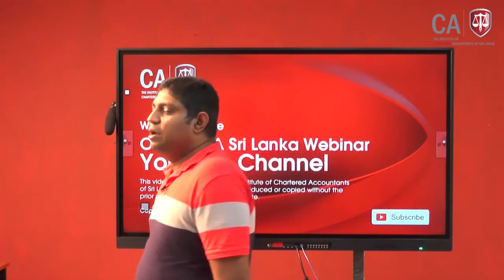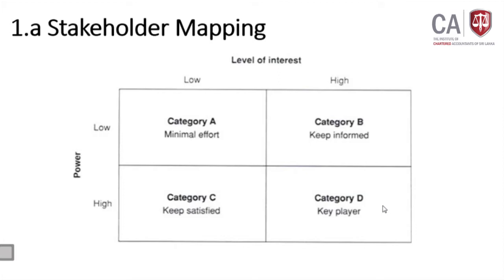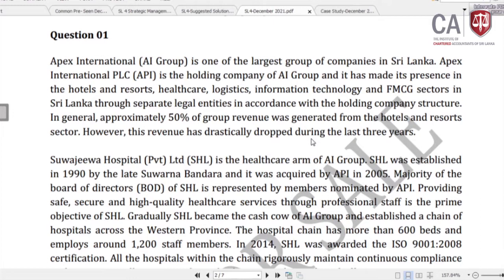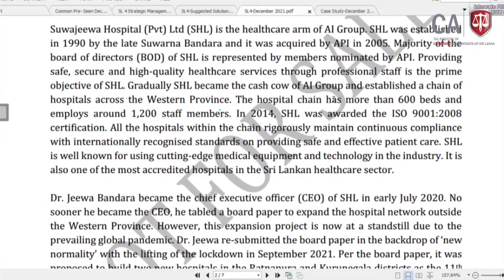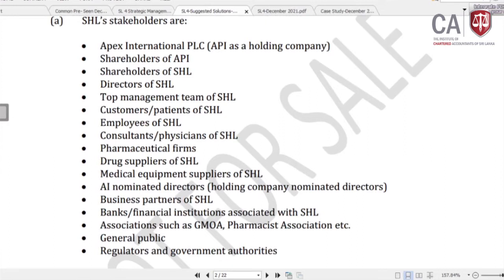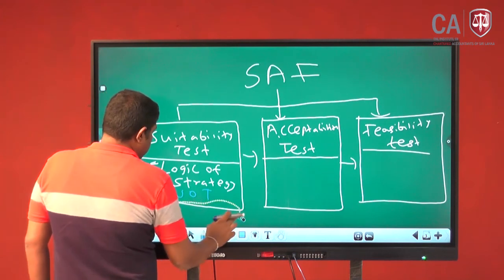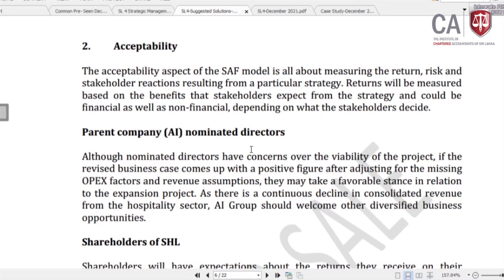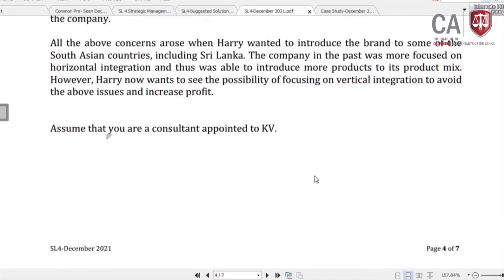SL 4 - 2021 December Exam Paper - Section 1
CA Online Academy